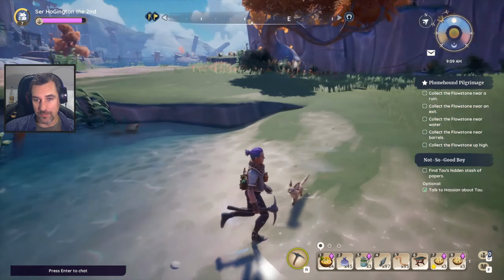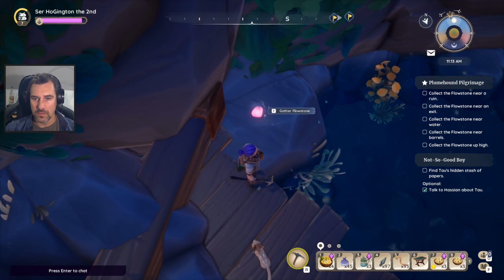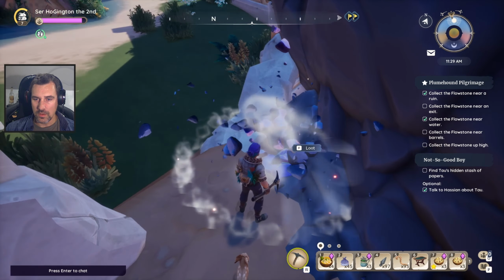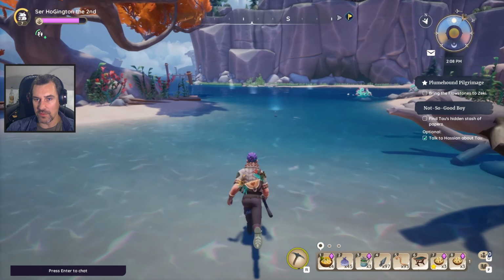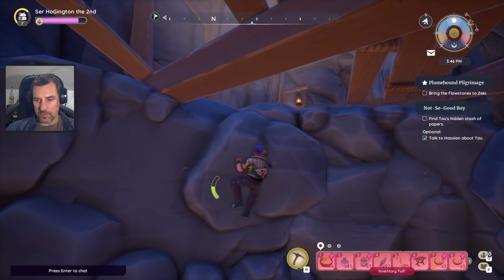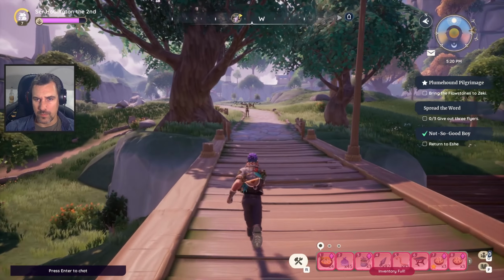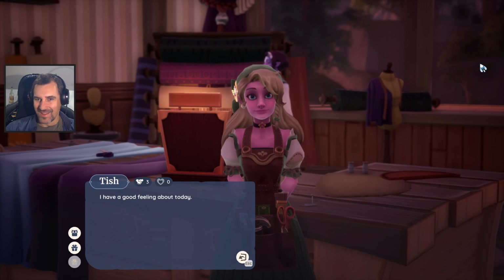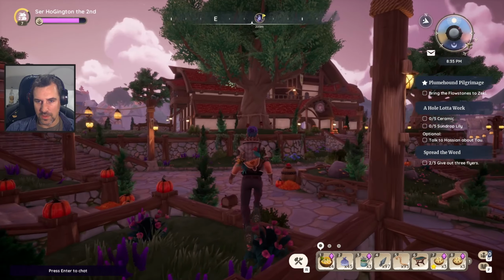Palia Episode 26: The Map Is Pretty Useful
We're checking out the free to play open beta of Palia, an upcoming cozy MMO! I know nothing about this game other then it's sort of like Stardew Valley. Let's see what's going on!